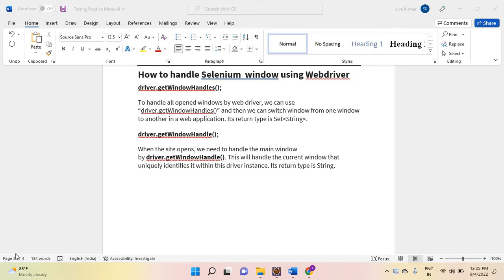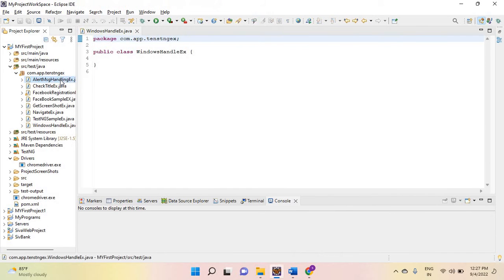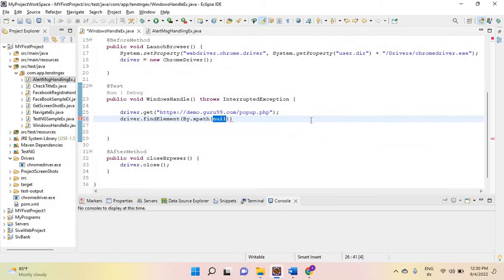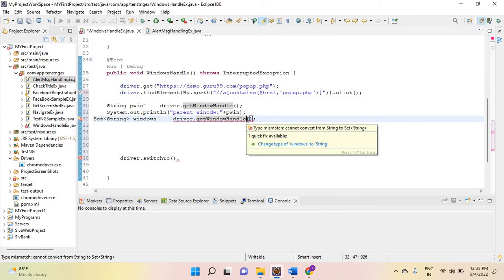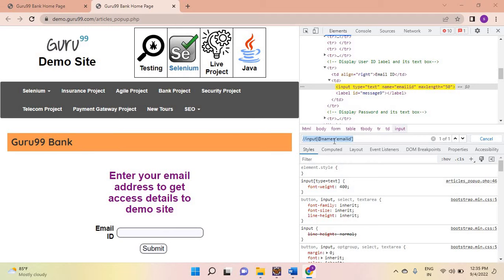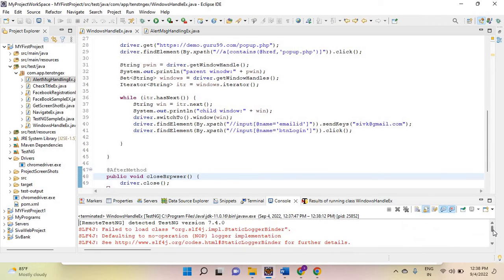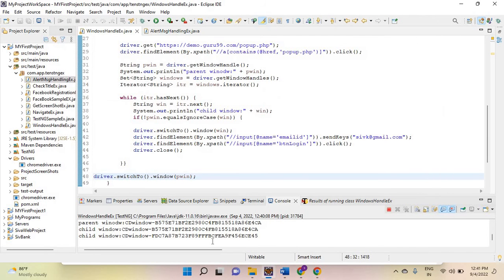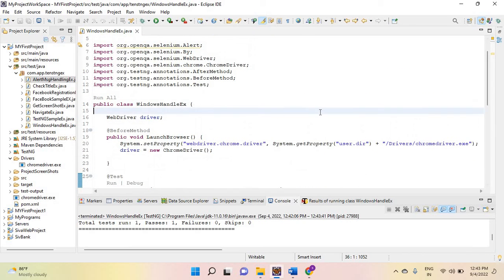How to handle Selenium window using Webdriver Example